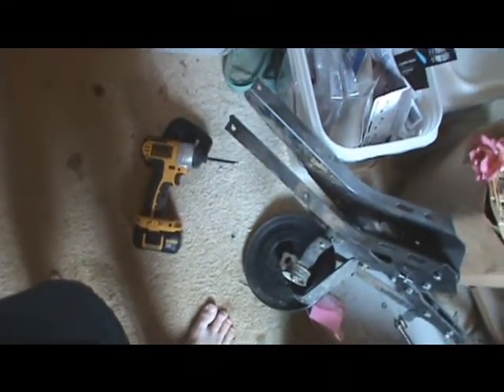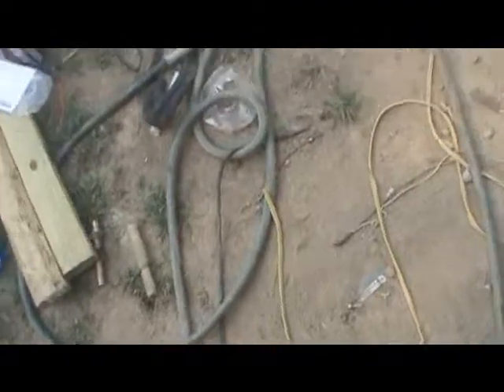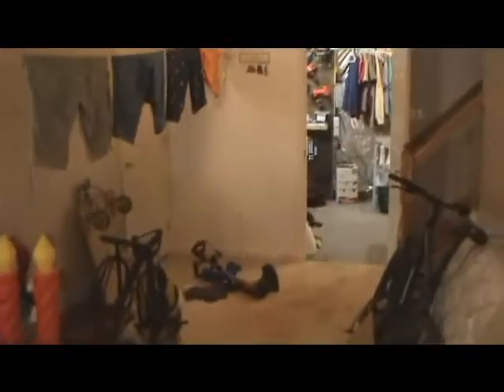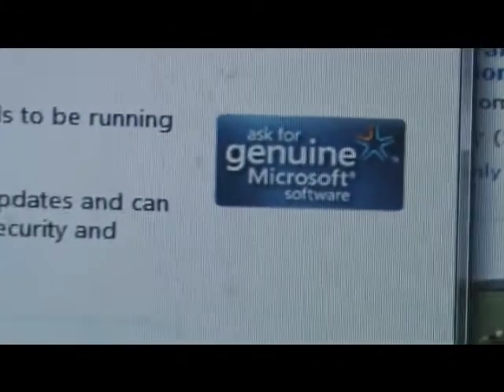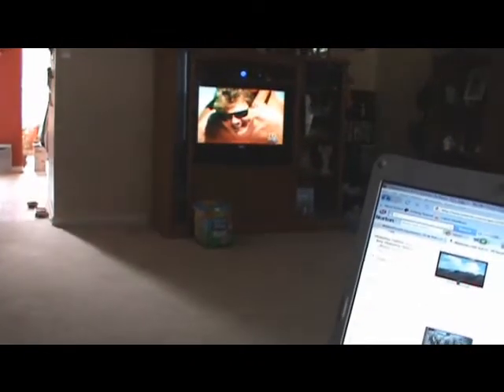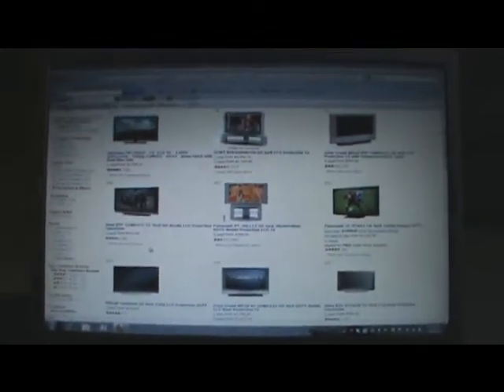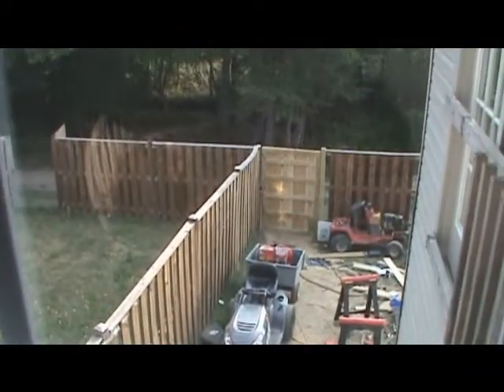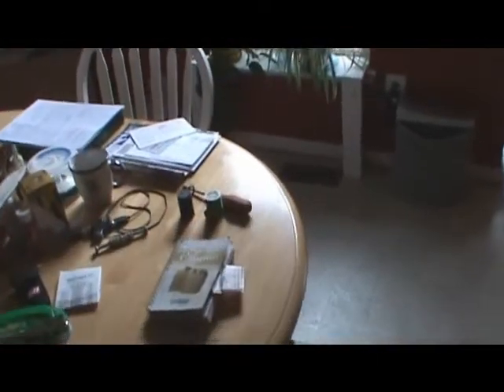More Updates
Getting there on all my projects